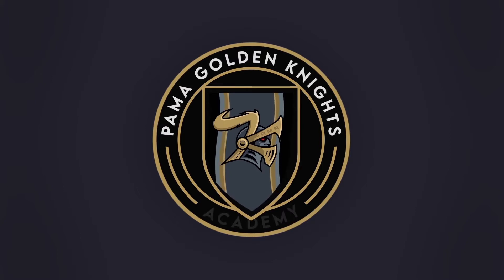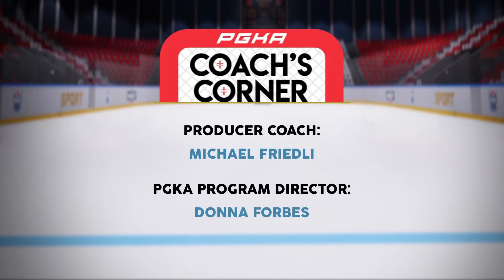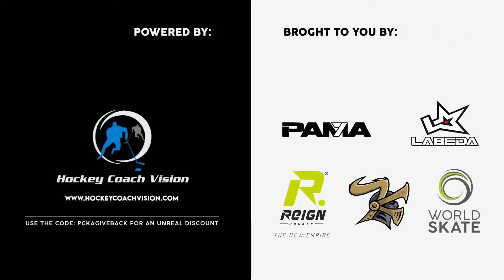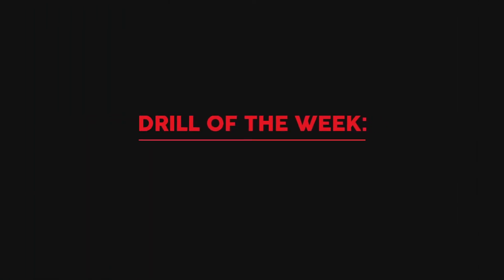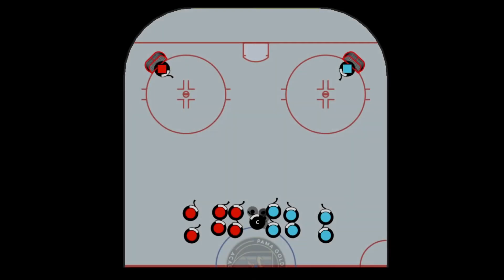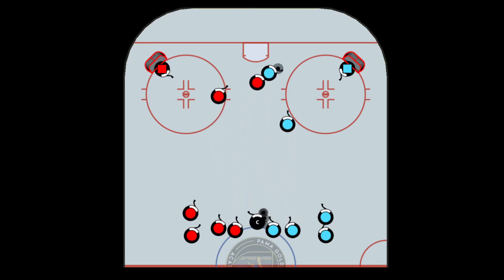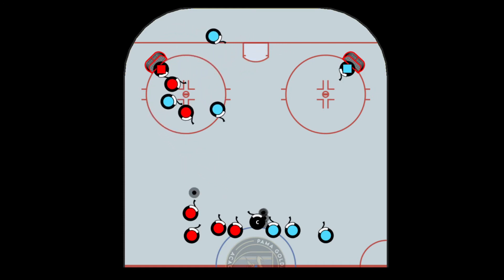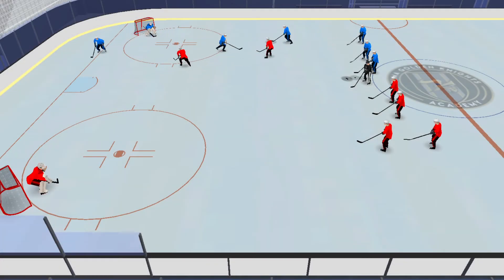PGKA - Coach´s Corner - Episode #22 - 2on2/3on2/3on3 (Small area game)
This small area game is started by the coach dropping a puck and 2 players of each team race for the loose puck.
The team that wins the puck can pass it to one of its players waiting in line who then jumps into the play for a 3on2. As long as the team is in possession of the puck it plays with a one-man advantage.

When the short-handed team gains puck possession they can also pass it to one of there players waiting in line.
After receiving the puck the game continuous with a 3on3.

Change all players after 30-50 seconds and start with a new puck.

The keypoints are:
- quick passess and shots
- demand high tempo
- play physical with heads up
- be ready to screen, deflect the puck in front of the net

Variations: scoring only allowed with one-timers, quick release shots or deflection